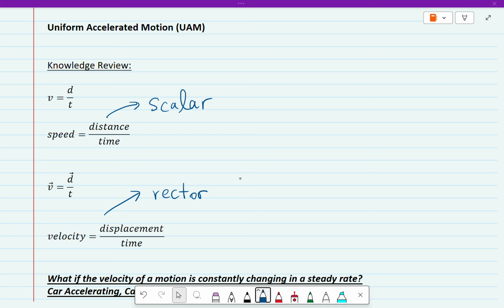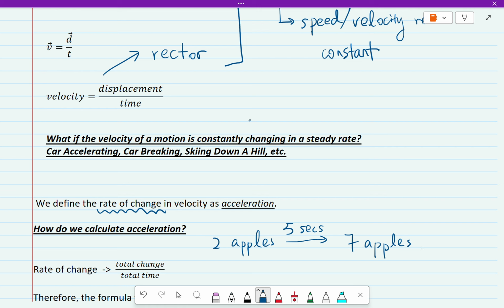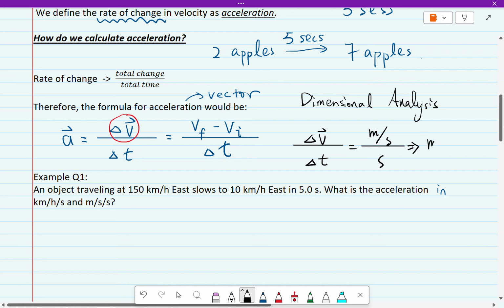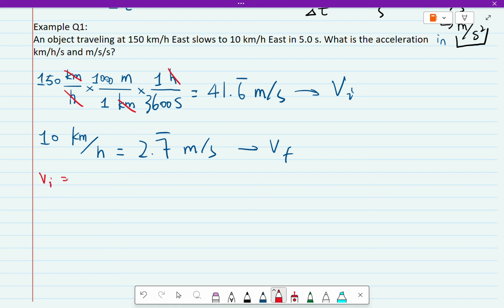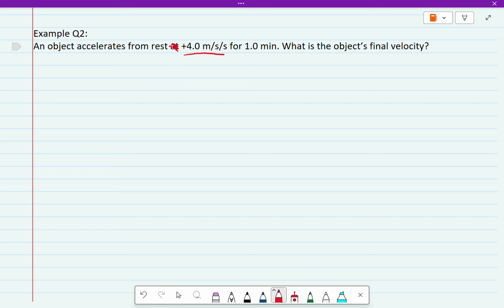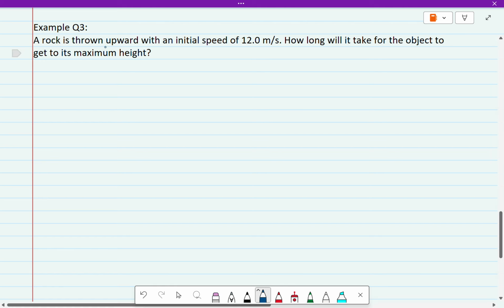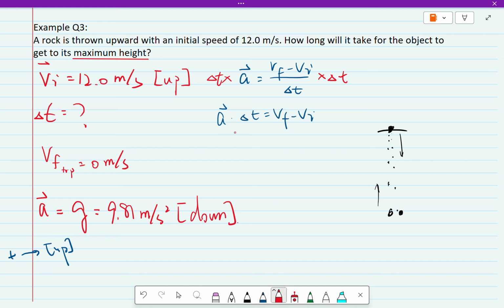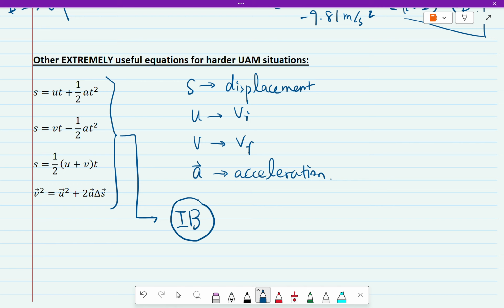[Physics] UAM - Uniform Acceleration Motion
Uniform Acceleration Motion
Essential Formula
Example Questions
Lay foundation for projectile motion